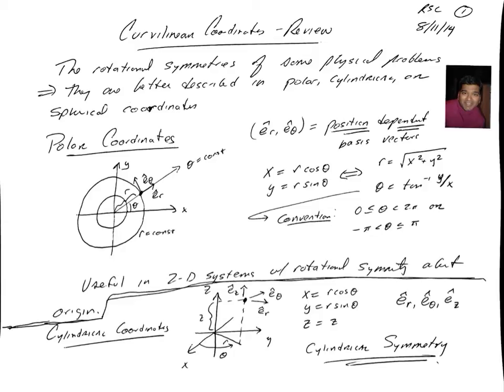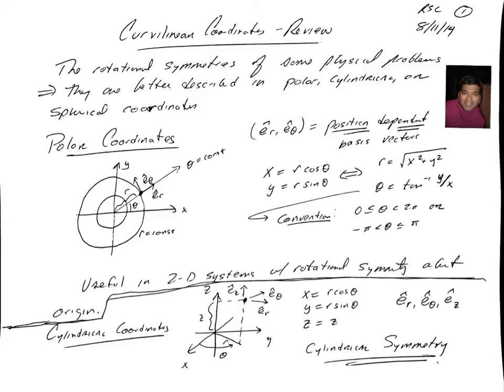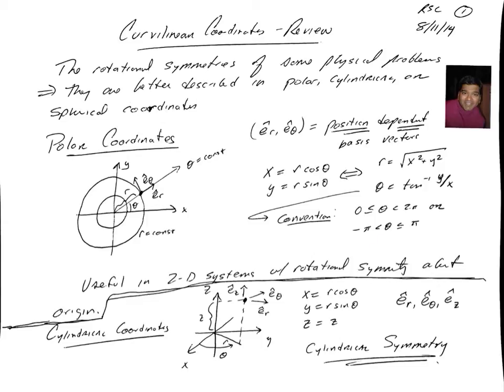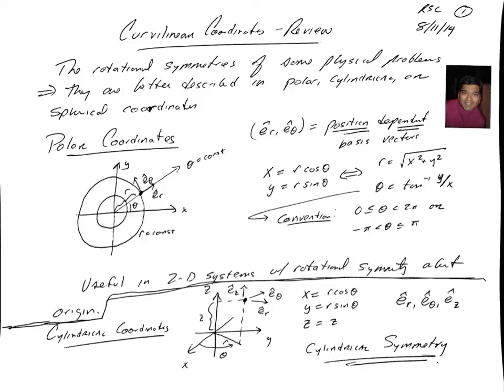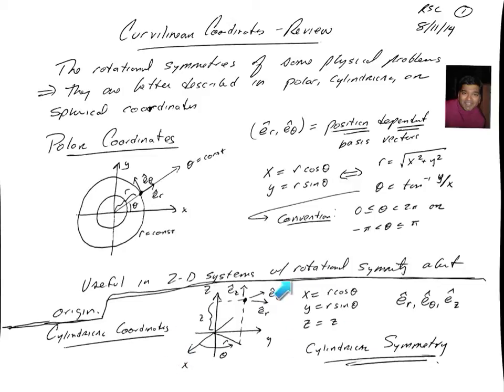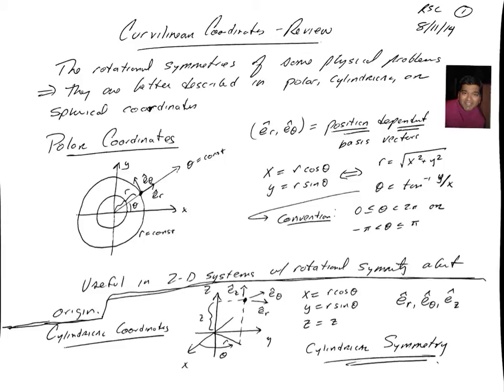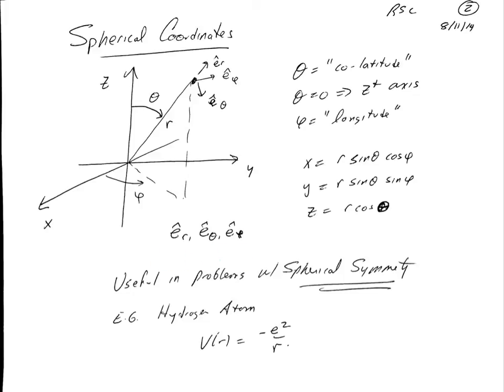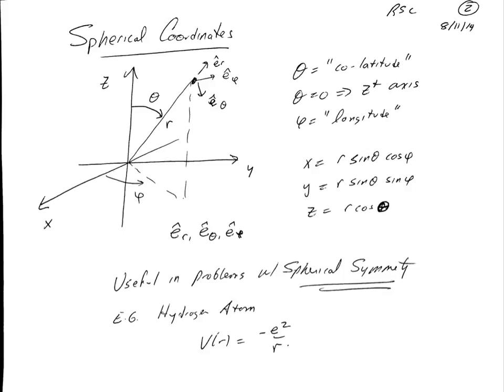Curvilinear Coordinates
Brief description/review of polar, cylindrical, and spherical coordinates. Video created by R. Sekhar Chivukula for PHY 415/810 at Michigan State University. A PDF copy of the notes used in the video can be found